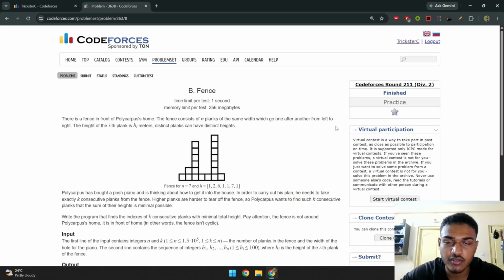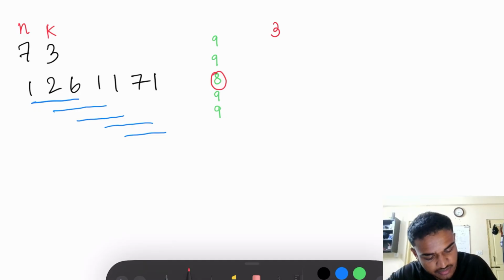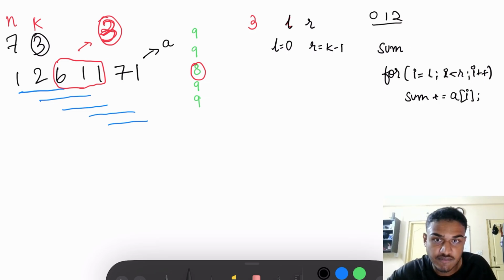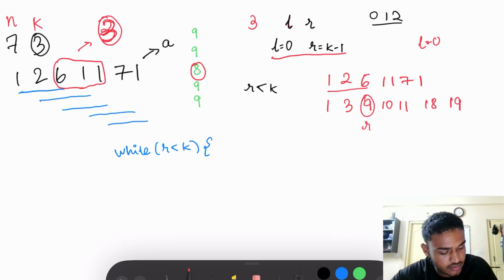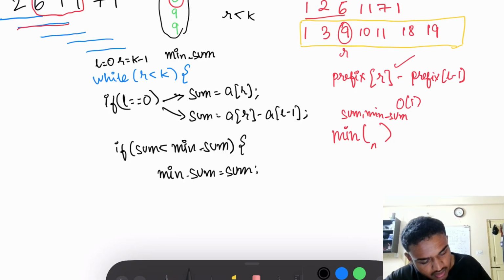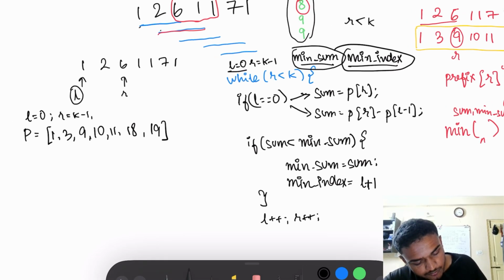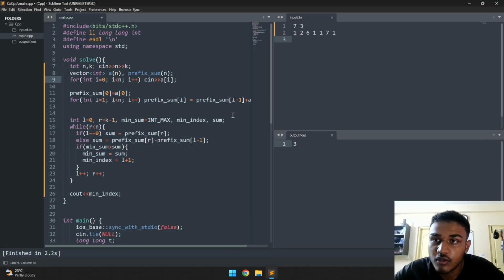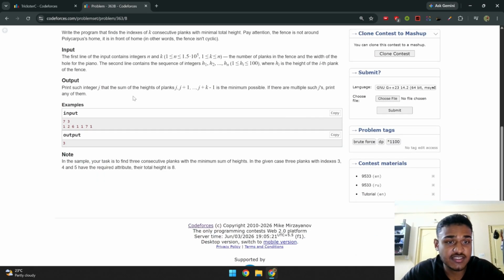Codeforces 363B Solution - Fence (1100 rated) | C++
Solution for Codeforces Problem 363B: Fence.

⏱️ Timestamps:
0:00 - Problem Explanation & Constraints
01:55 - The Logic & Approach (Whiteboard/Explanation)
20:32 - Code Discussion
23:35 - Time Complexity analysis